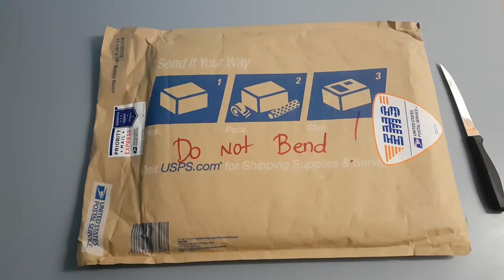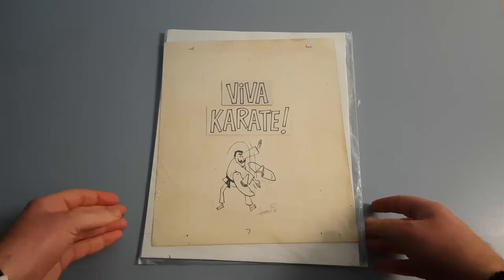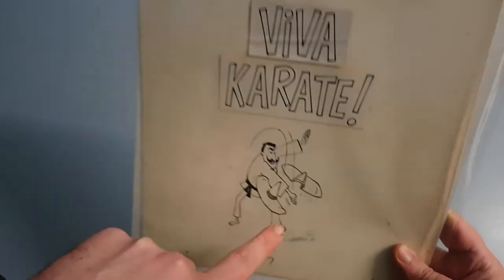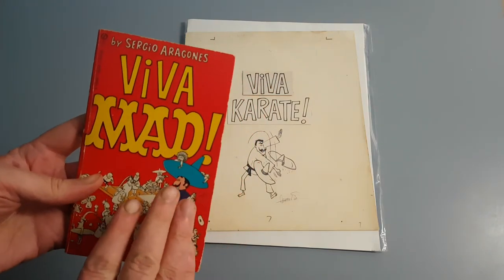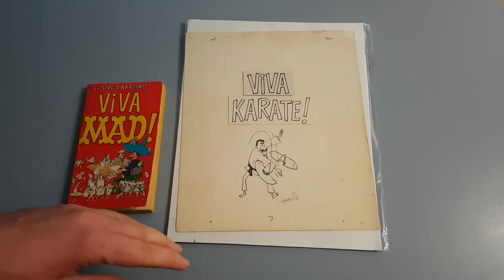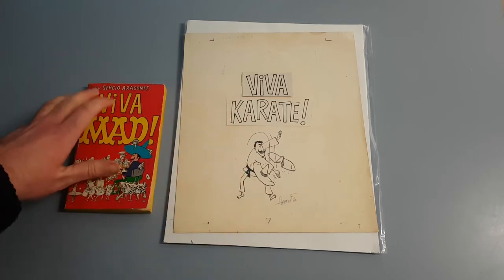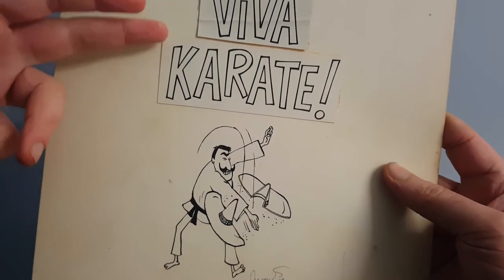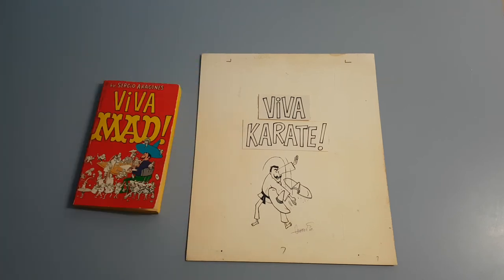Original Artwork by Mad Artist Sergio Aragones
I mainly gravitate towards Spy Vs Spy, Don Martin, Dave Berg, Alfred E Neuman and weird old stuff. I post new videos sproradically.